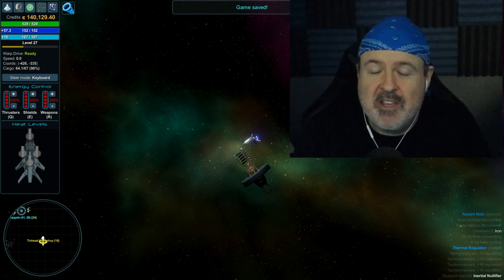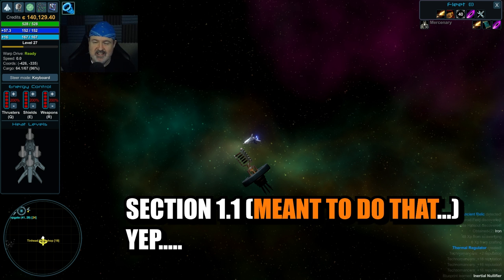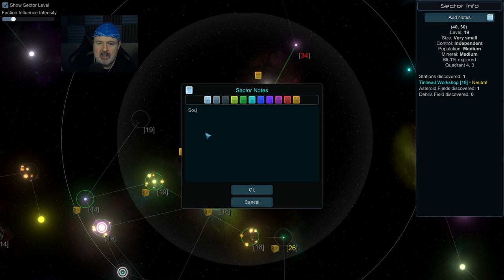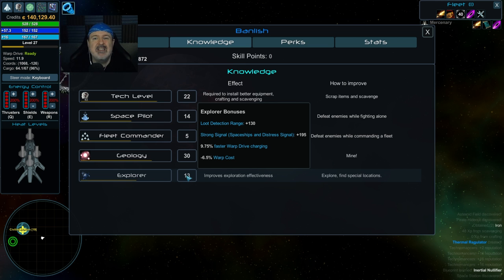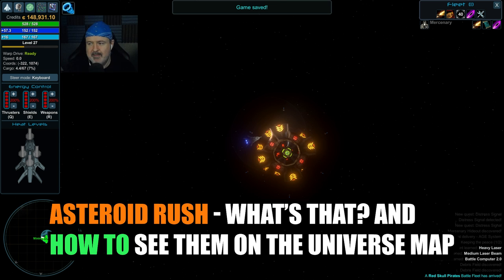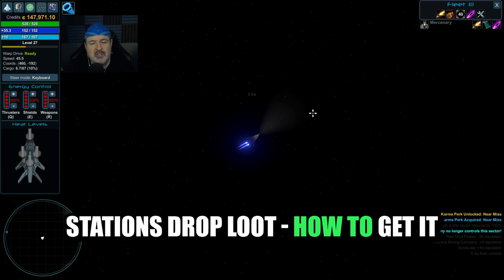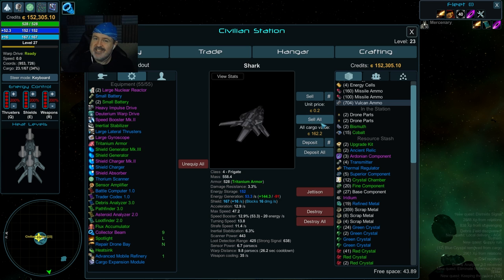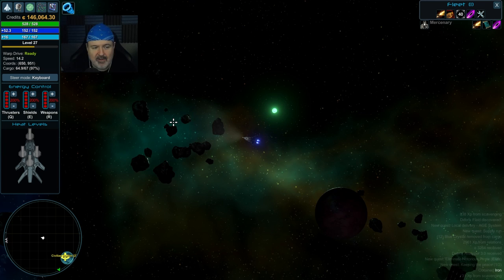50 things I WISH I knew before playing - Star Valor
READ MY STICKIED COMMENT ABOUT LENGTH OF THIS VID PLZ
This was my attempt to answer a ton of the 'same' questions I'm seeing in discord, steam pages, my stream and on youtube vids.  It's NOT exhaustive but I apologize for how 'long' it got.
I only went this crazy because I wanted to give everyone a really Detailed (not entirely a DEEP DIVE) look at the game to give people enough really through info to see if they can make up their own mind about the game.
It's really a niche game to a degree, but it has a TON of QoL improvements that make it get that 'just 5 more minutes' syndrome that I haven't had with many games in my life, when something is good, it works AND it's not trying to be a pain in the rear to the player, you find a passion to just talk about it for hours and show everyone you can 'hey check out This, this and THIS!!!"  it was just easy to get it together and I went a bit overboard.  Tbh this should probably be 2 to 3 videos and I'll do my best to cut the next one to maybe 15 or less items, if there's even a desire for another video.

Remember, this isn't an 'everything list' it's a list of many questions that stuck out to me, or that were asked many times in chats/comments.
I've seen these lists help calm peoples fears about games so I wanted to make one myself for a game I really like and have a ton of passion for atm (I can't stop playing it on stream atm for instance 4 days running)
I hope it cures a ton of confusion about the game and some of you decide to wishlist it or go farther if you want.  If you want to see more of Star Valor or other guides/tips/walk-throughs, let me know, the more I hear, the more I work.
Thank you for reading this far, want more, I have play lists in the channel (just click my name) and I'm a Twitch partner who does this full time.  Thank you!

Star Valor Discord (want to know more? go to their discord)

Check out the playlists for more or for other entire series, updated every other day (yes, I post once a day every day on YT!  Enjoy!)
I upload a video to Youtube every single day currently.
(live Thursday to Monday, come say hi)

00:00 Preview intro
00:39 Intro Avatar
00:43 Intro and list setup
03:52 Section:  Environments
05:39 Section 1.1 Environments expanded
06:40 Lights
07:26 Nebula's
07:55 Section:  Sectors
12:39 Isolated Systems
13:30 Exploring
15:46 Trading idea
17:51 Section: Systems
19:17 Stations
19:39 Station intel
21:34 Station local spots
22:55 Asteroid rush
24:53 Section: Looting
27:35 Free ships!
28:54 Station loot
30:03 Skill Perks
31:15 Discoverable Perks
32:32 Distress signals/Hidden Debris fields
34:41 Section: Storage
38:29 Trading 101 - Basics
42:12 Mining for Trading
46:28 Convivence vs spoiling
48:13 Section:  Factions/upgrades
52:14 Factions again!
53:29 Tinhead stations
55:18 Section:  Equipment/Upgrades
01:01:51 Ship Sizes
01:03:09 Grid/Control
01:04:50 Equipment Tiers
01:06:28 Weapon Upgrades
01:09:24 Countering everything
01:10:52 Ship Spacing
01:13:25 Weapon Overheating
01:16:09 Enhancement Slots
01:21:44 Over Upgrading
01:24:15 Section: Crew/Mercs
01:25:28 Crew members
01:27:14 Crew die
01:28:25 Long term planning
01:29:26 Space Hoarding
01:30:20 Scrapping gear
01:33:43 Rewards towards R&D
01:35:52 Section: Geology
01:37:03 Hunting Perks
01:38:57 Spoilers WARNING
01:39:43 Big Trading
01:42:26 Cult of Speed
01:44:05 Space Skating
01:44:53 Mission Reward
01:46:03 Outto & Ending